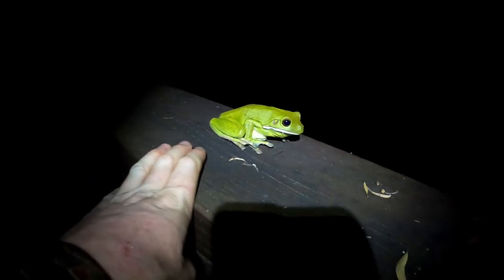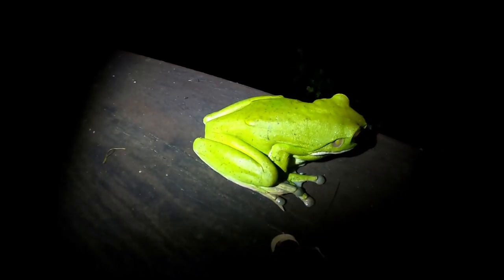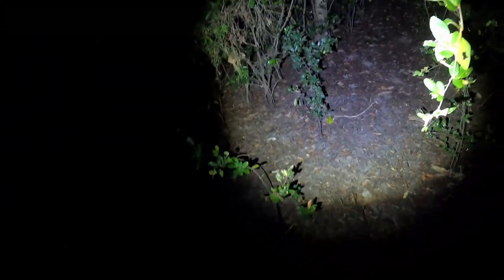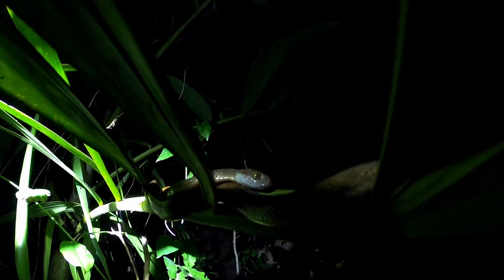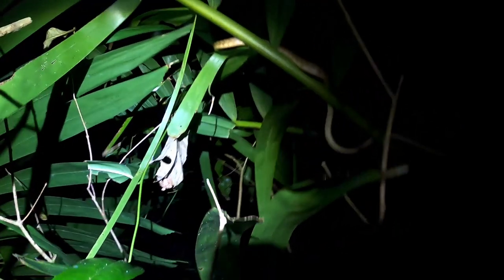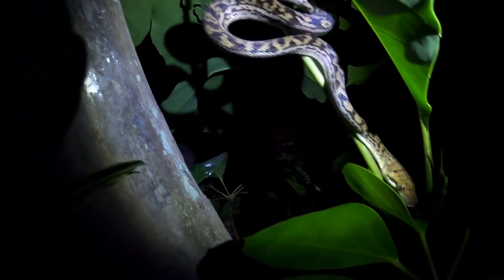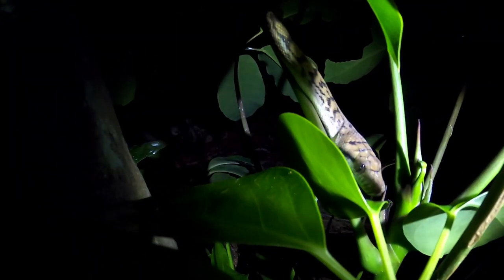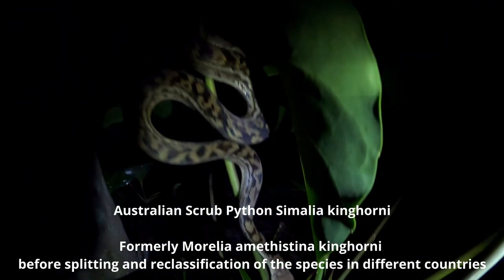Australia's Longest Snake, World's Largest Tree Frog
A short Herping compilation from multiple nights out in Far North Queensland. Showcasing Australia's Longest Snake, the World's Largest Tree Frog and the ever-dazzling Brown Tree Snake